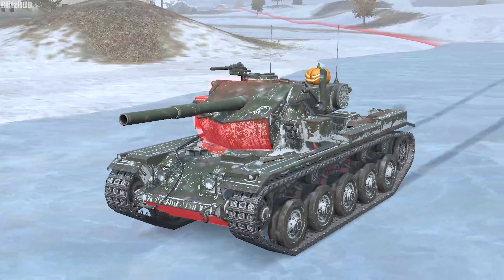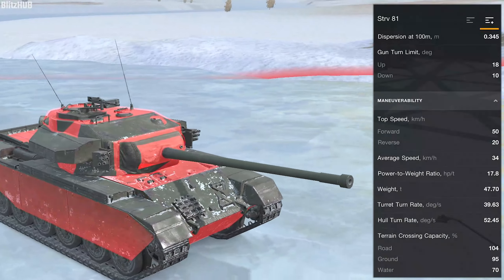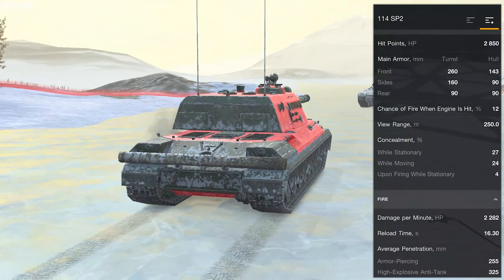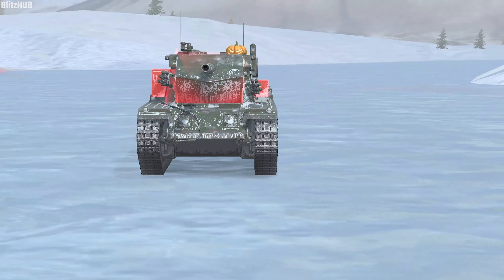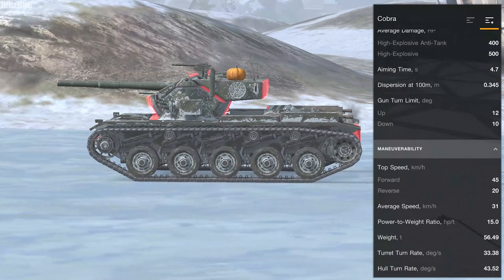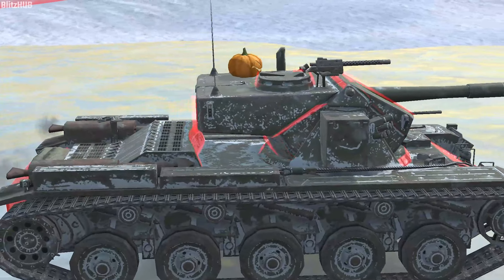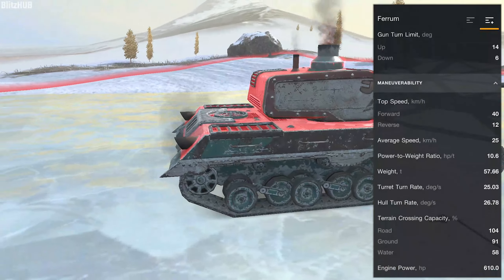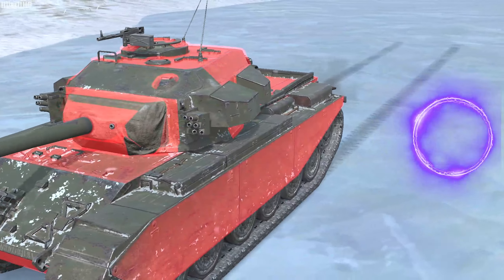NEW TANKS IN 10.0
This is another video on the BlitzHUB channel. Those info was seen on [DATA DELETED].

Welcome to our Discord server where you will find the fastest news from the game.